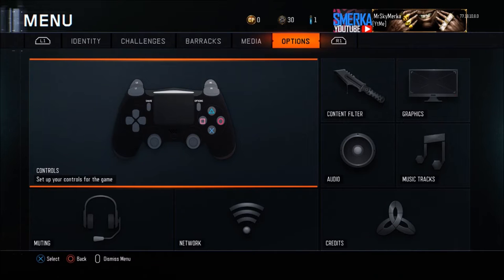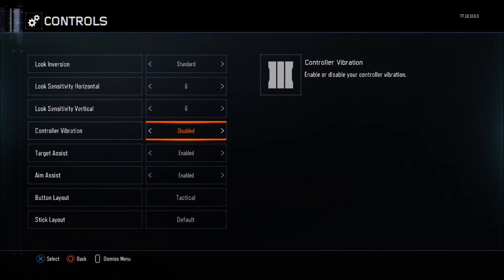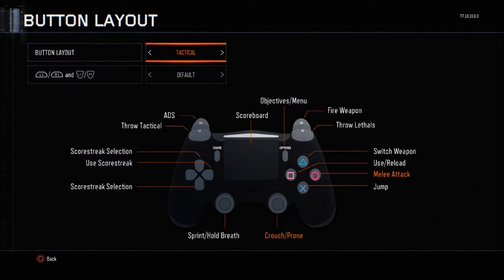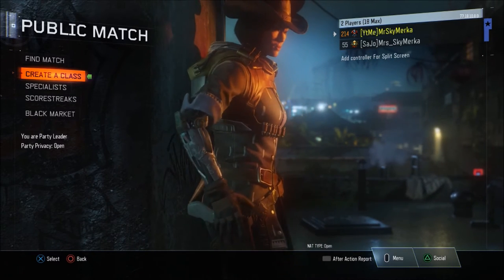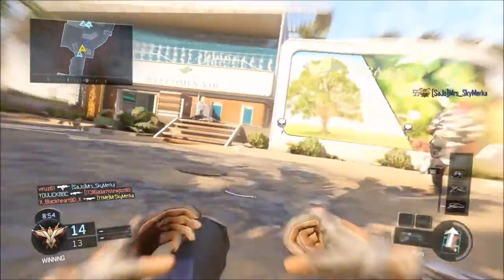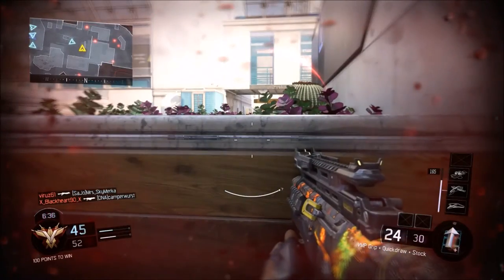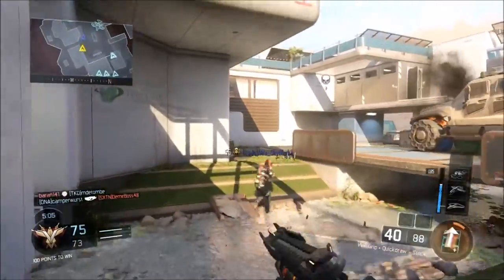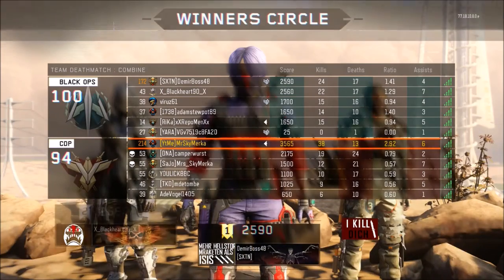Bo3 Button Layout - Button Layout For Bo3 - Bo3 BEST Controller Settings - BEST Bo3 Settings PS4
★Watch, rate, share and Comment
★Thank You For all the support and feedback :)